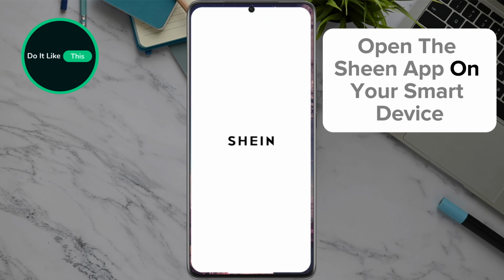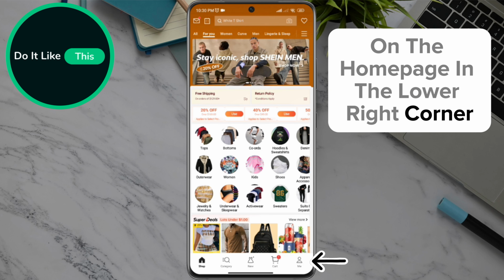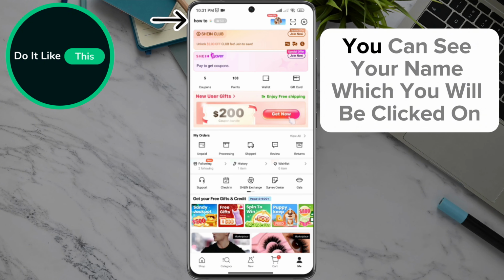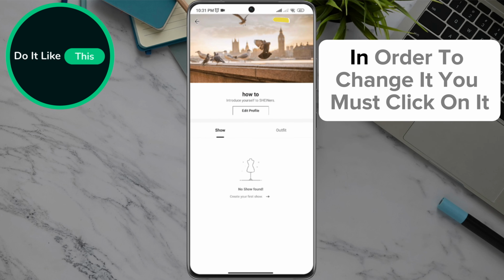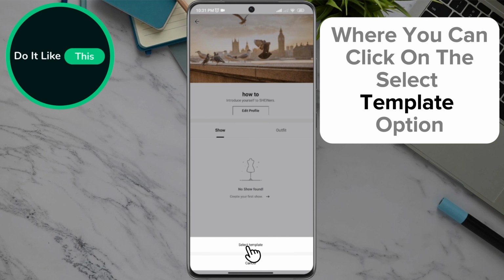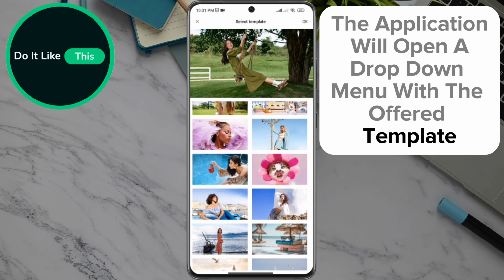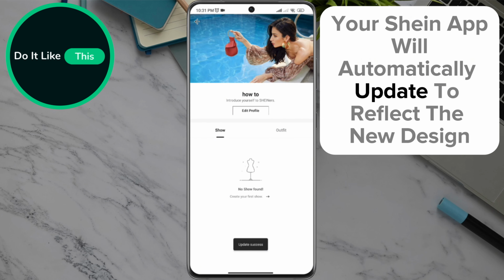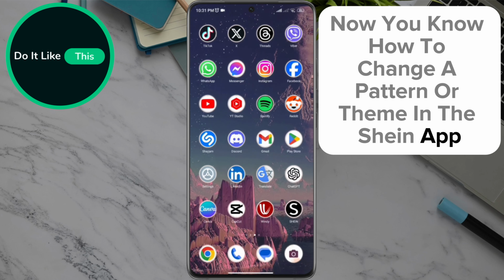How To Change Template On Shein App!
Learn how to easily change the template on the SHEIN app to customize your shopping experience. In this step-by-step tutorial, I'll guide you through the process of updating and switching between templates on SHEIN.